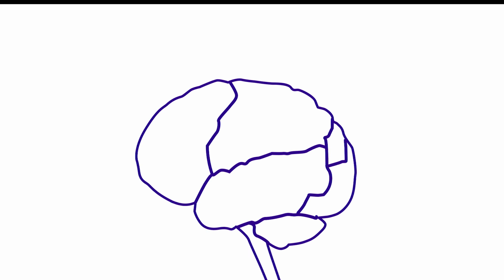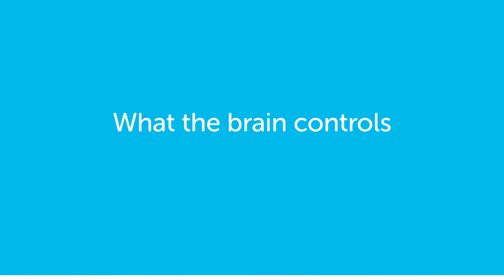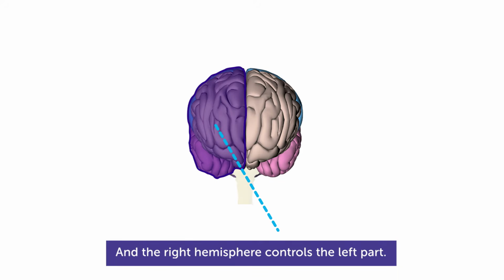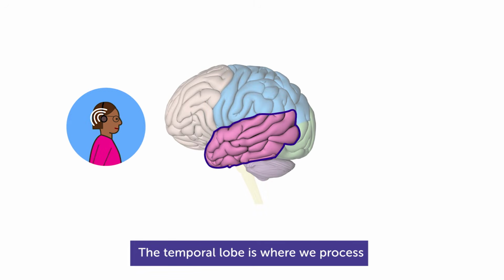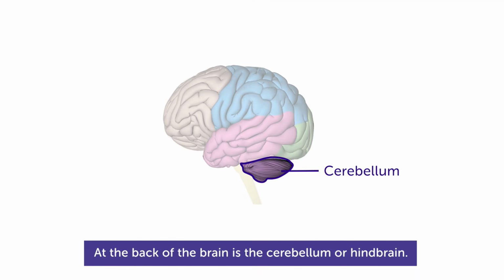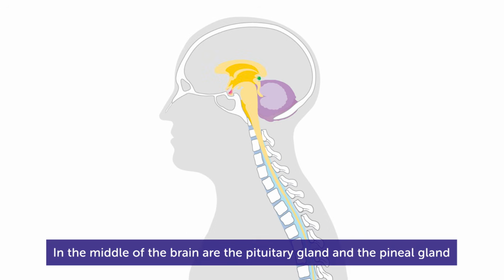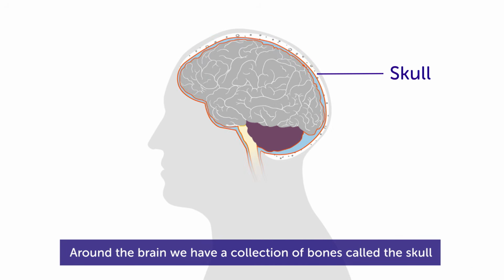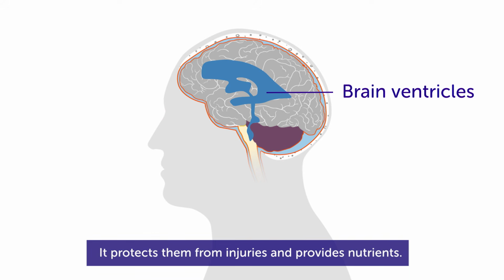What are the different parts of the brain and what do they do? | Cancer Research UK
The brain controls everything we do and how our body functions.

Find out more about the different parts of the brain and what each part controls.

Chapters:
0:00 Introduction to the brain
0:33 The cerebrum
1:00 The frontal lobe
1:13 The temporal lobe
1:21 The parietal lobe
1:33 The occipital lobe
1:39 The back of the brain
2:09 The middle of the brain
2:30 The skull

You can find more information about the brain, and the types of cancer that can affect it,